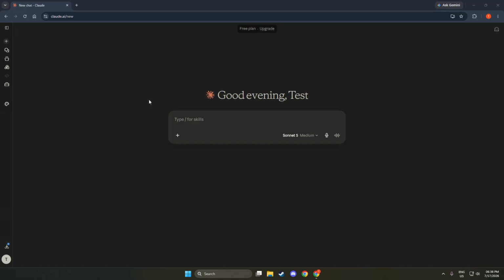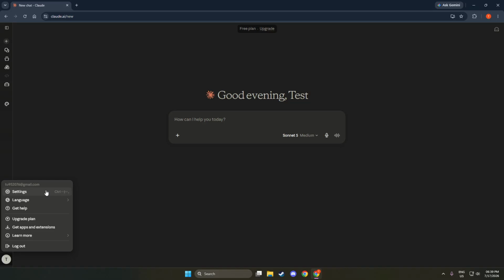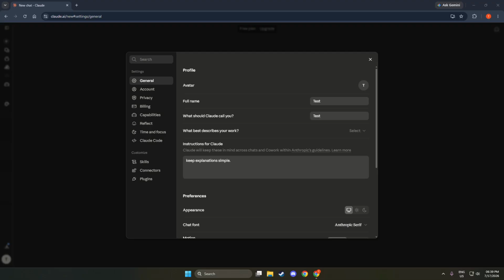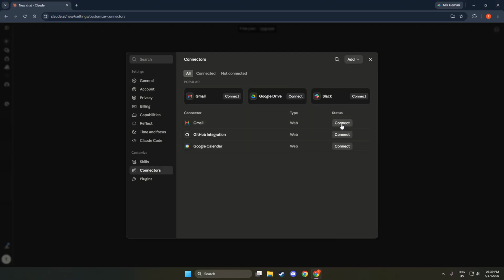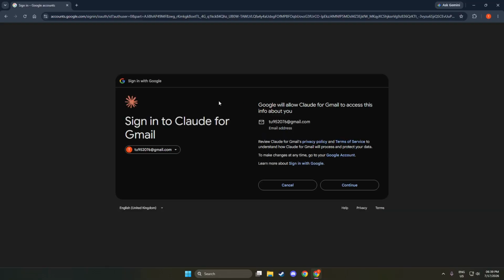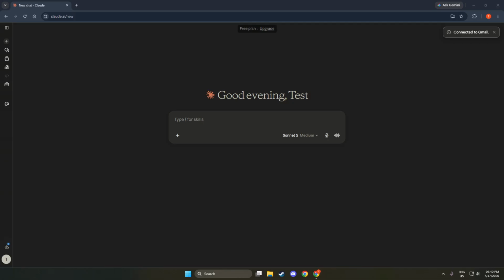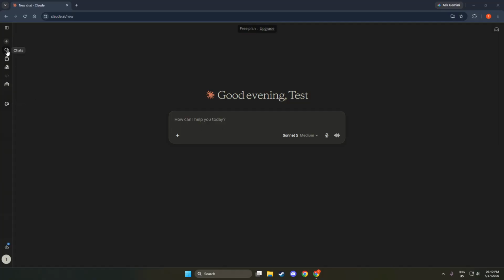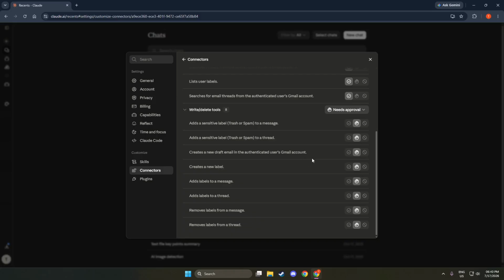How to Connect Gmail to Claude [2026 Full Guide]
How to Connect Gmail to Claude

Unlock the full potential of Claude by seamlessly connecting it to your Gmail account! In today’s tutorial, we’ll walk you through the step-by-step process to integrate these powerful platforms, enhancing your productivity and workflow. Start by opening the Claude interface and navigating to your profile settings. From there, we’ll guide you through locating the Connectors section, where you can find Google Workspace. We'll show you precisely how to authenticate your Gmail account, review important permissions, and complete the connection with ease. By the end of this video, you'll be able to manage your emails directly within Claude, making communication smoother than ever. Join us as we simplify this integration, ensuring you get the most out of your experience.

Gmail, Claude, connect Gmail to Claude, Gmail integration, Claude tutorial, productivity tips, Google Workspace, email management, AI integration, workflow efficiency, tech tutorials, connect apps, software tips, email tools